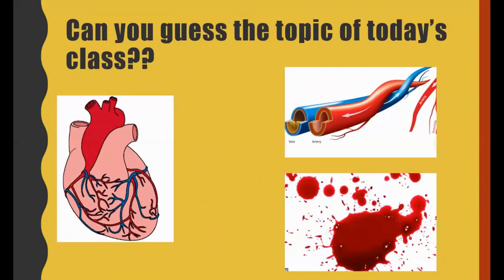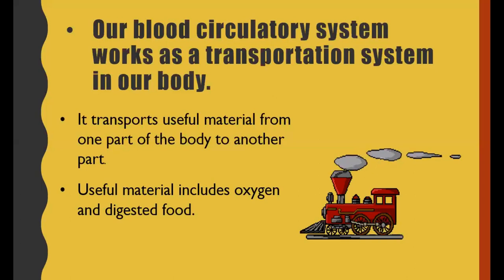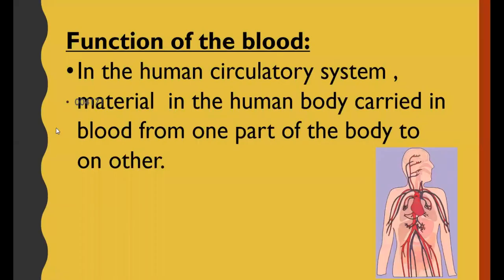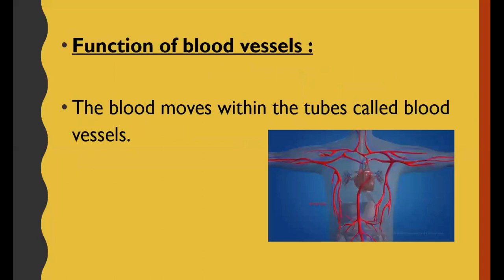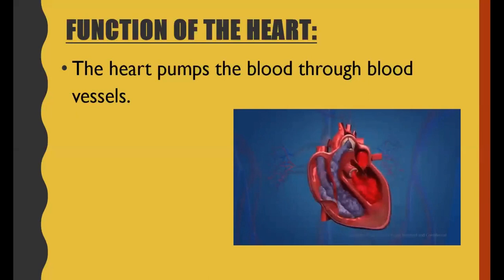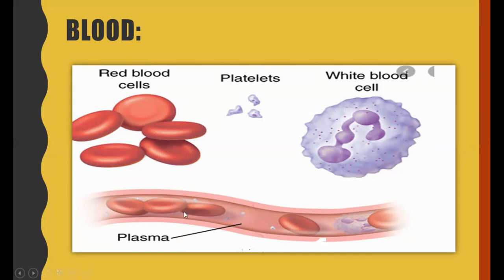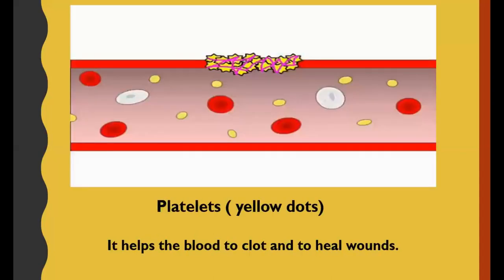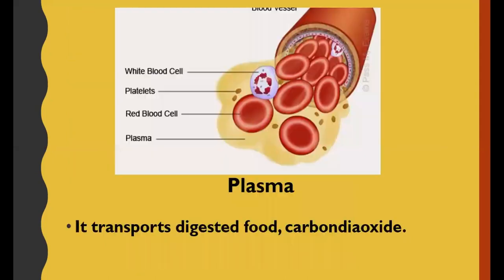Lecture # 2 Blood Circulatory System by Miss Yusra Yameen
This lecture is very beneficial for students who wanna learn how does our blood circulatory system works